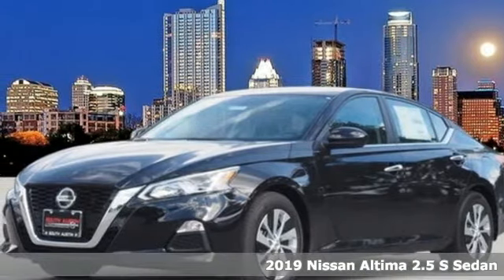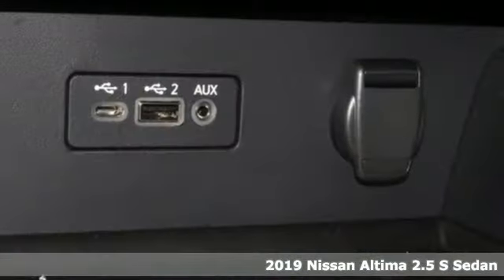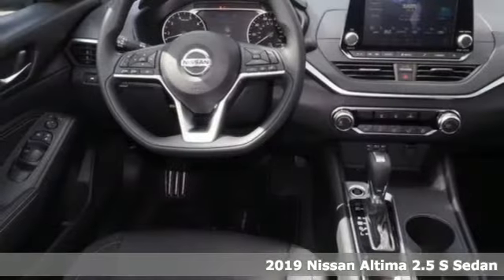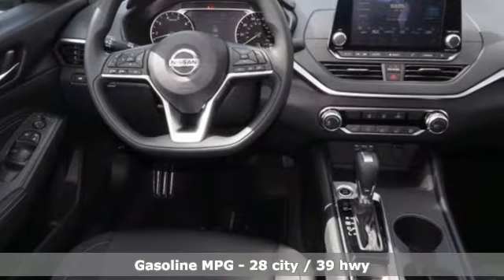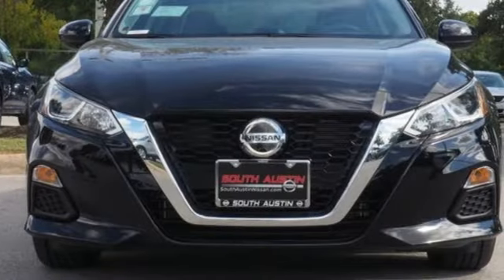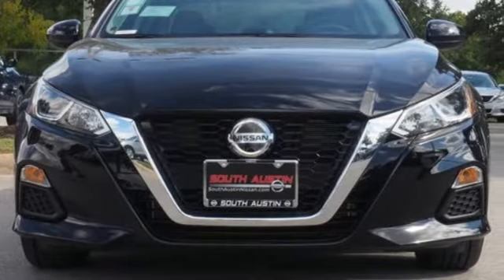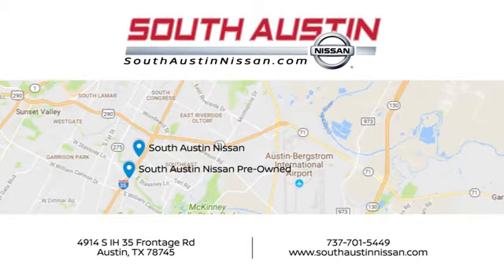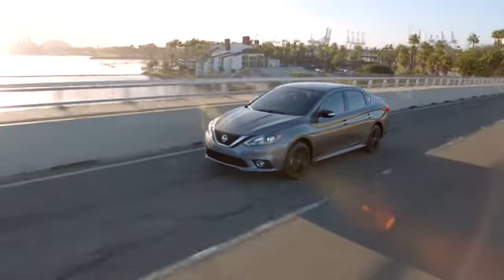2019 Nissan Altima South Austin, TX #80736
Year: 2019
Make: Nissan
Model: Altima
Trim: 2.5 S
Engine: 2.5L 4-Cyl Engine
Transmission: Automatic
Color: Super Black
Interior: Charcoal
Stock #: 80736
VIN: 1N4BL4BV0KN304618
Contact South Austin Nissan today for information on dozens of vehicles like this 2019 Nissan Altima 2.5 S. There is no reason why you shouldn't buy this Nissan Altima 2.5 S. It is incomparable for the price and quality. The Nissan Altima 2.5 S will provide you with everything you have always wanted in a car -- Quality, Reliability, and Character. This is the one. Just what you've been looking for. The look is unmistakably Nissan, the smooth contours and cutting-edge technology of this Nissan Altima 2.5 S will definitely turn heads.

Address:
4914 S IH 35 Frontage Rd